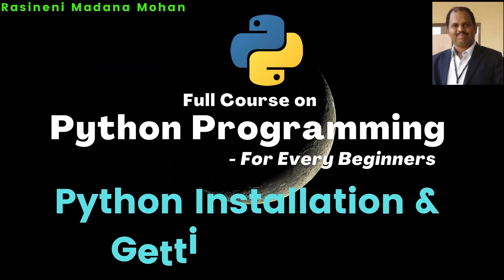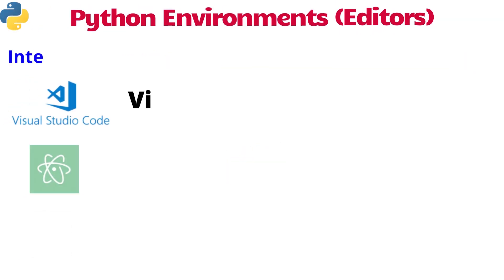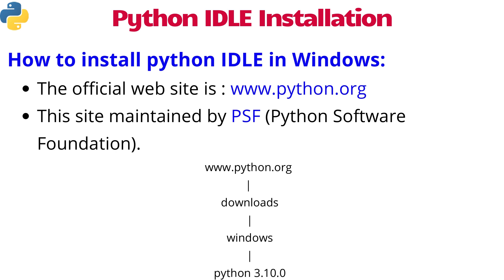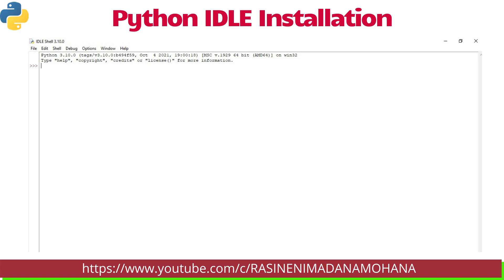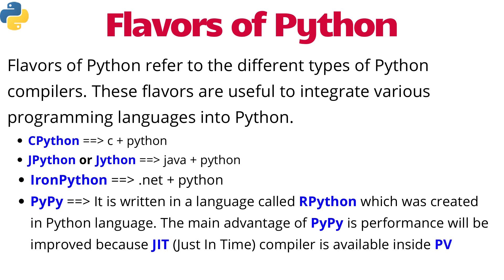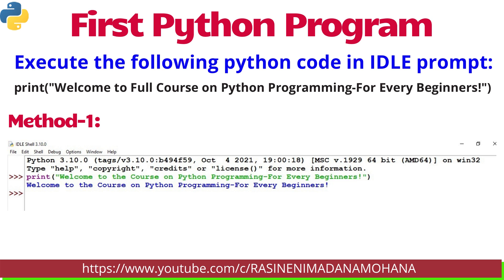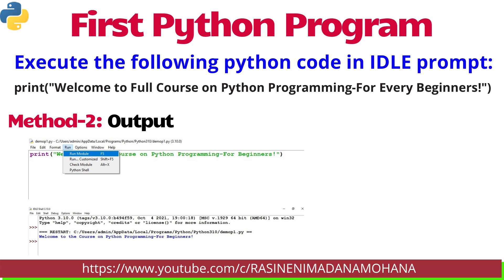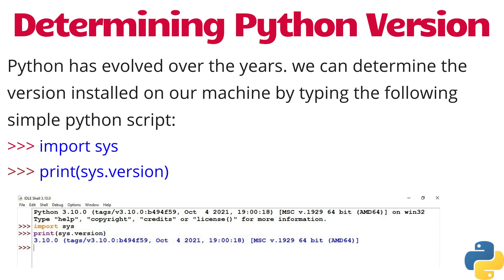Python Programming - For Every Beginners: Lecture-3. Python Installation & Getting Started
Outline:
[0:00:00]  Outline
[0:00:18]  Python Environments [Editors]
[0:03:15]  Python Installation in Windows
[0:05:42] Python Installation in Unix/Linux/Ubuntu Operating Systems
[0:06:24] Flavors of Python
[0:7:32] Writing and Executing First Python Program
[0:11:51] Determining Python Version
[0:13:09] Summary

Full Course on "Python Programming - For Every Beginners"

UDEMY INTERNATIONAL:  MOOCS CERTIFICATION COURSES BY Prof. R. Madana Mohana:
1. Introduction to R Programming

2. Basics of R Software for Data Science

3. Formal Languages and Automata Theory

STUDENTS CAREER RELATED:
1. Importance of AICTE Internships & Swayam-NPTEL Online Certification Courses for Engineering Students

2. Top 5 Programming Languages to rule the Tech World by 2022 & Ranking of Programming Languages in 2021

3. TIPS FOR B.TECH. IV YEAR SEMINAR/MINI PROJECT/SUMMER INTERNSHIP/PROJECT STAGE -I & PROJECT STAGE -II

2. NAAC-2021 for Autonomous Colleges: E-Documentation for SSR filling & SOP for DVV (Criteria I to III)